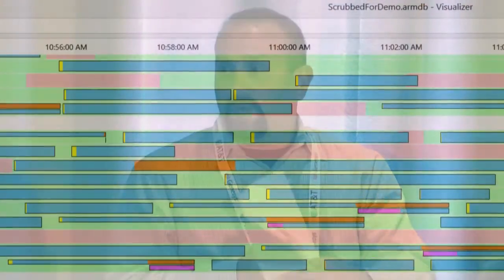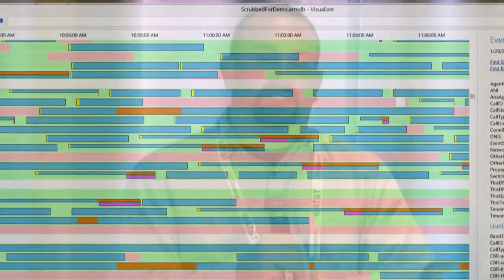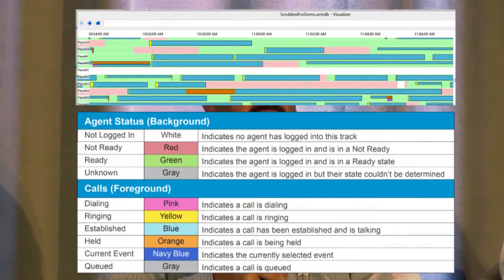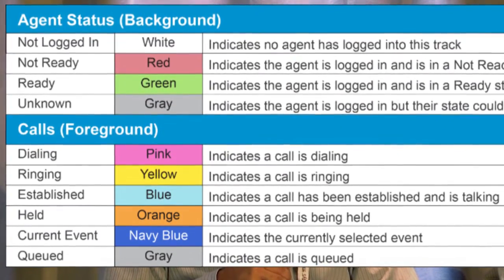Visualizer Success Stories: West Corporation & PacifiCorp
G-Force 2015 Breakout Session Highlights about how Aria Solutions' customers (West Corporation & PacifiCorp) were able to improve their contact center operations and customer experience using Visualizer, an interaction data analytics application that provides data visualization and consolidation of Genesys customer interaction events in a clearly displayed visual interface. See the full GFroce 2015 panel discussion video